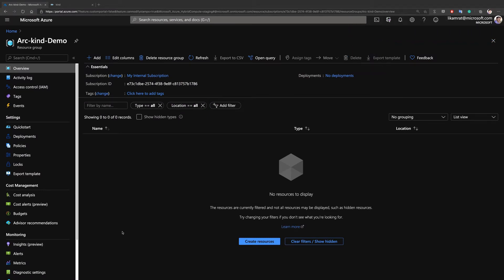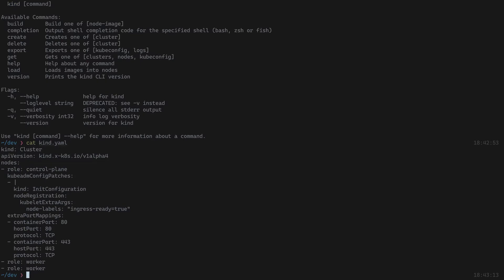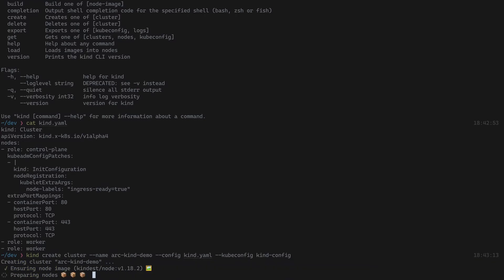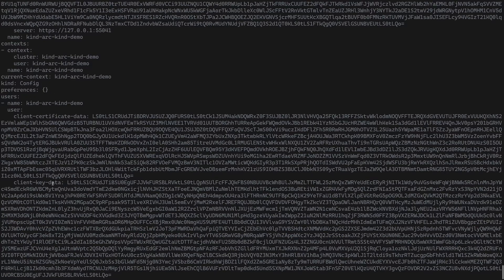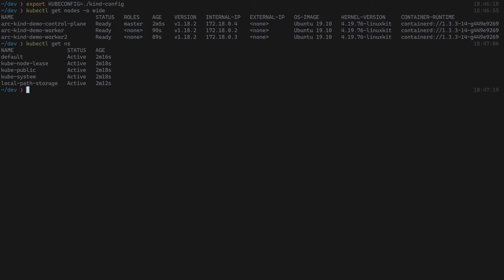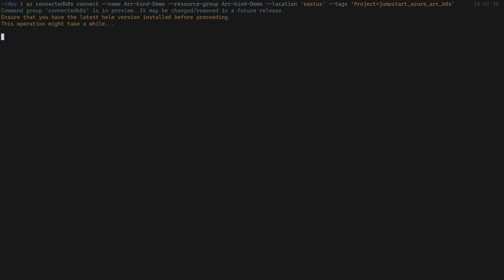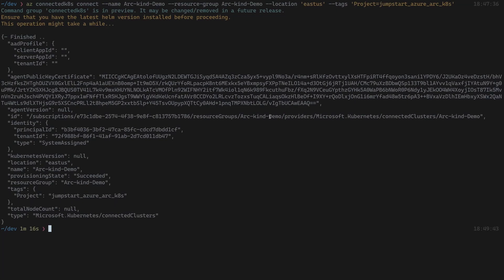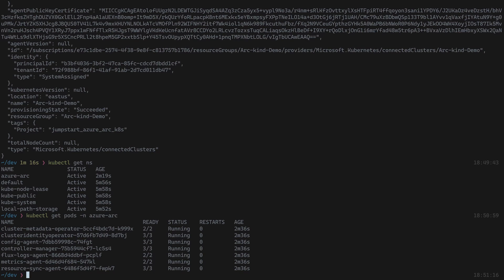Onboard Azure Arc enabled Kubernetes Cluster using kind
In this demo, we will show how to bootstrap a Kubernetes cluster kind (Kubernetes in Docker) and onboard it as an Azure Arc enabled Kubernetes cluster